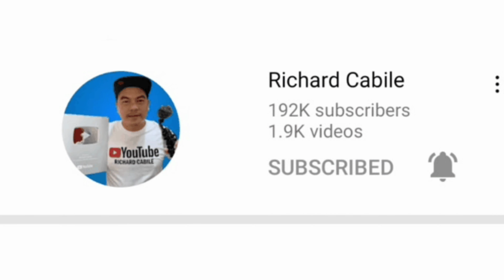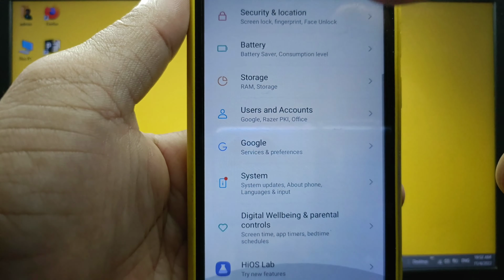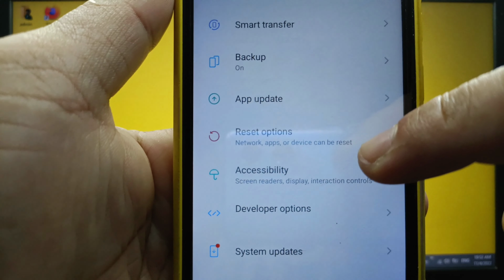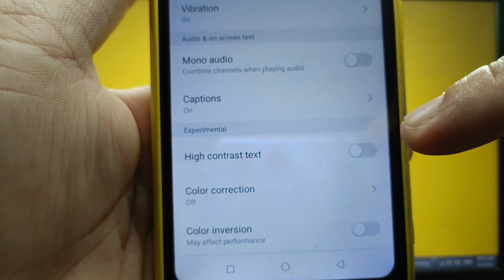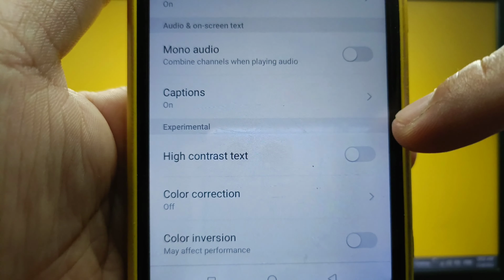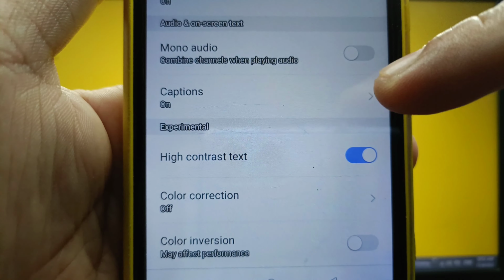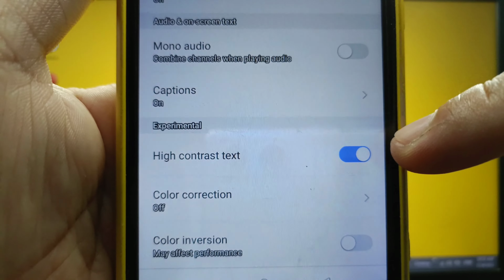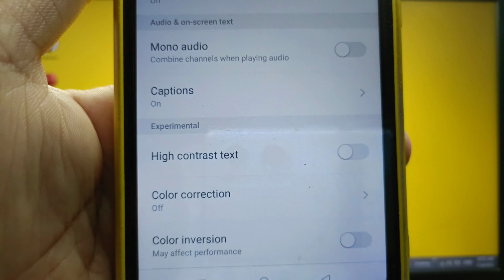How to enable or disable high contrast text on itel S15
Do you want to enable or disable high contrast text on itel S15 mobile phone.

Thanks...